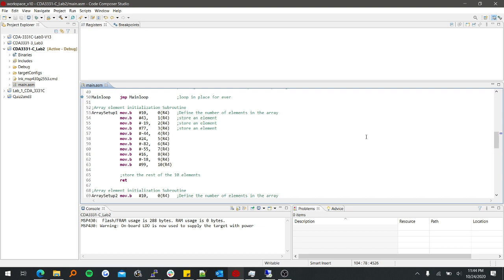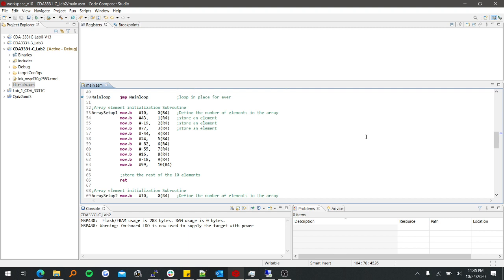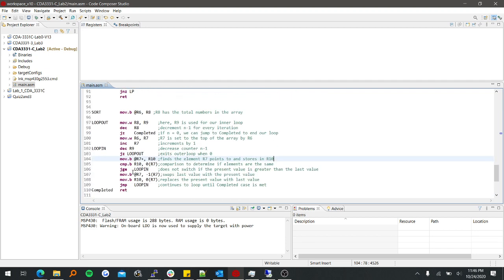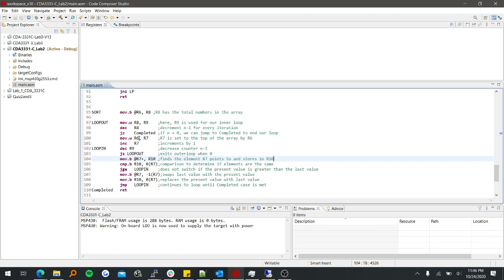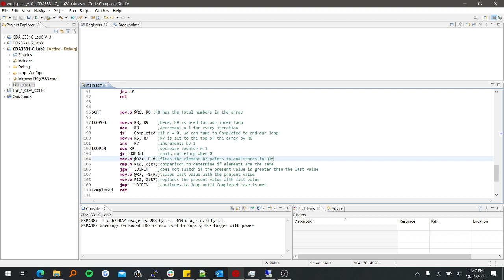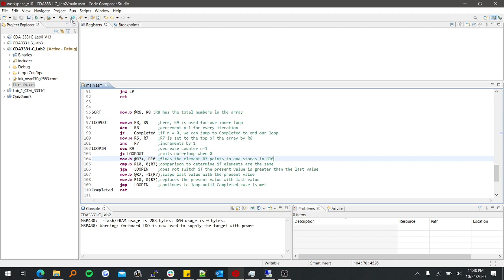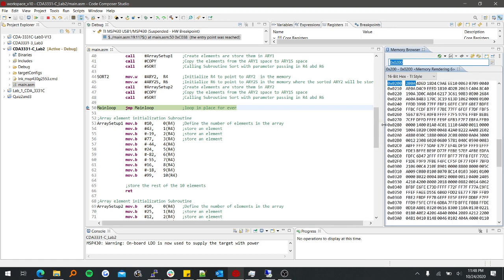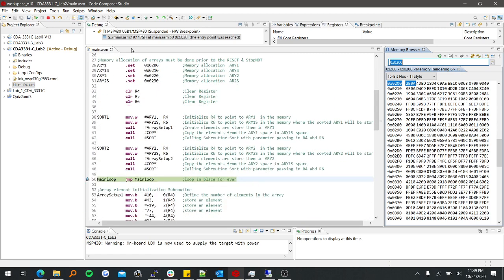LAB2 Video NikoPeric Z23423577